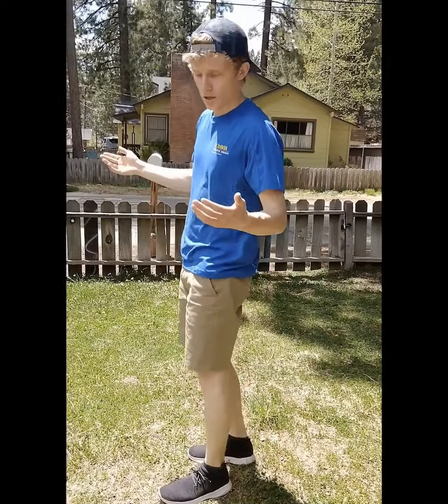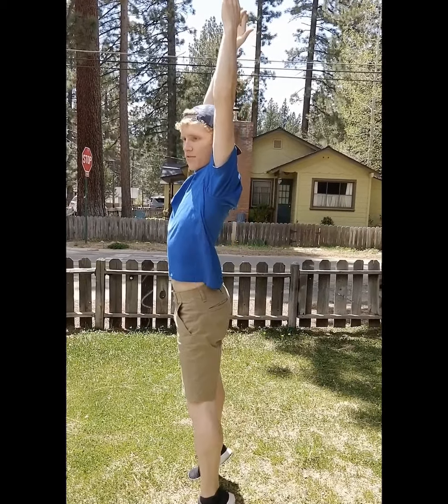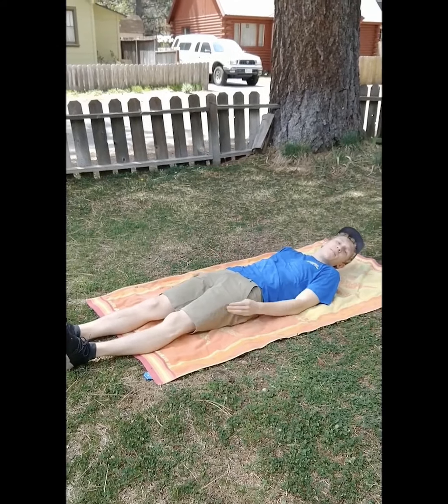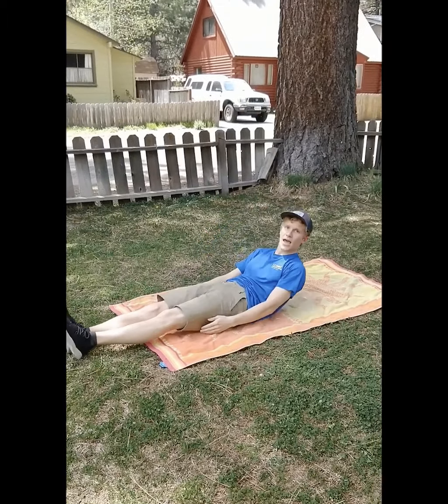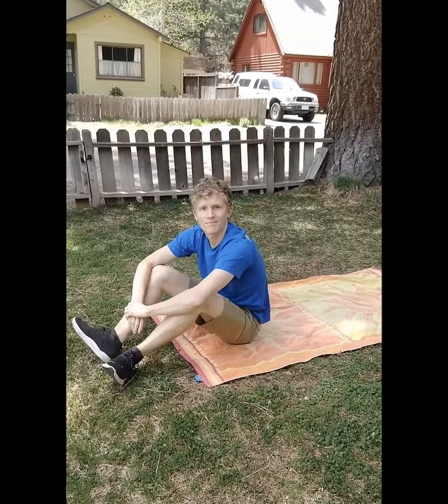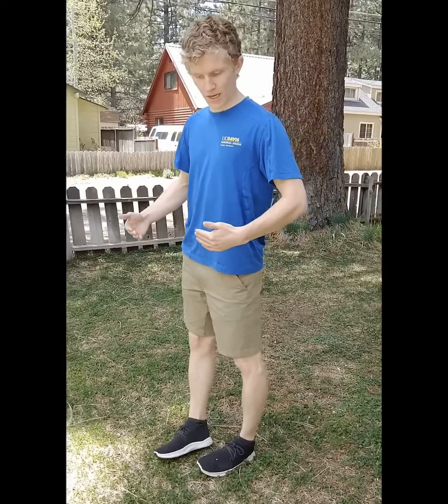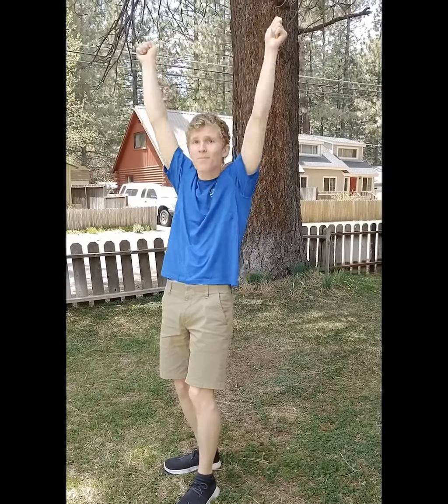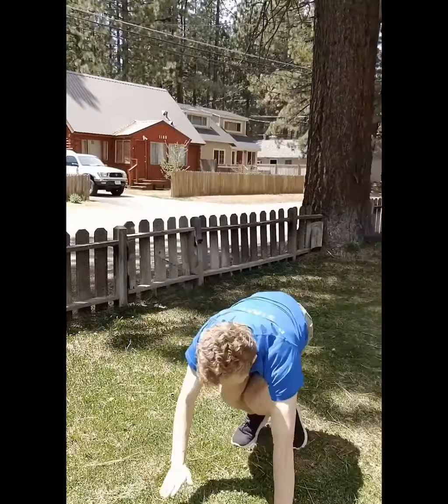Backflips for Beginners with Paul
Learn how to do a backflip with Rock Wall staff member, Paul.